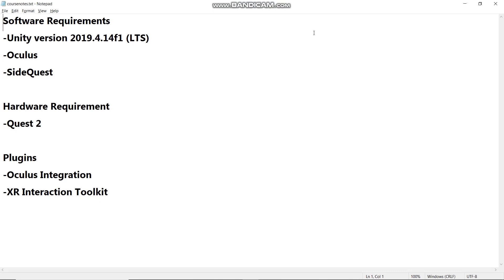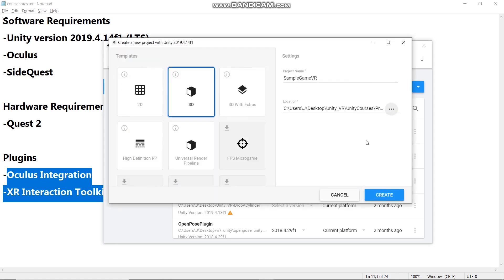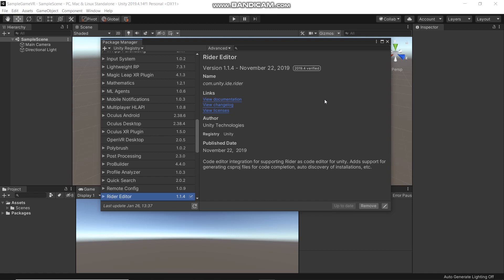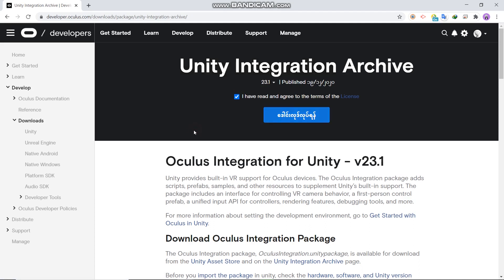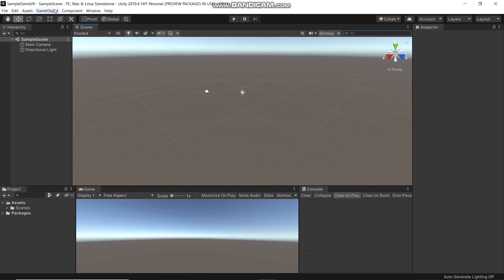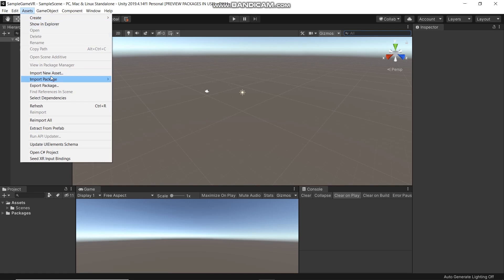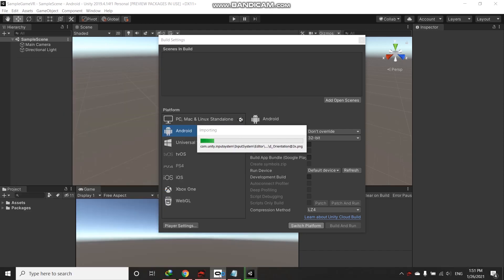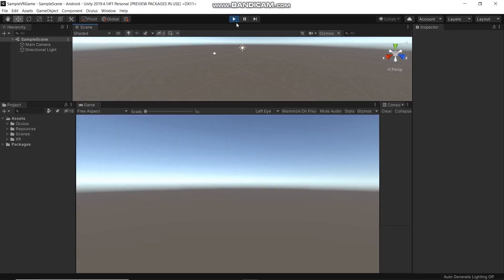03 Installing Required Plugins | VR Bowling Game with Unity and Oculus Quest 2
Let's learn how to make VR Bowling Game with Unity and Oculus Quest 2.

Requirements
    • Unity version 2019.4 (LTS)
    • Quest 2
    • SideQuest

KEISUUGIKEN comprises with international IT Technicians, tech experts, and creators of new technology.
Our developing fields are AI technology, Computer vision, VR/AR and Other Emerging Technologies.
We are working by connecting with Foreign companies to extend our products and services.